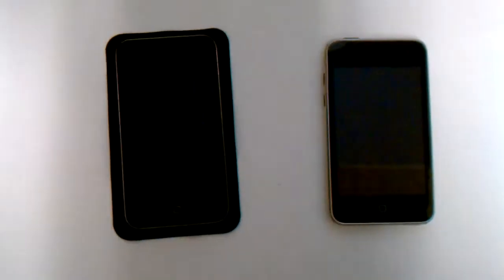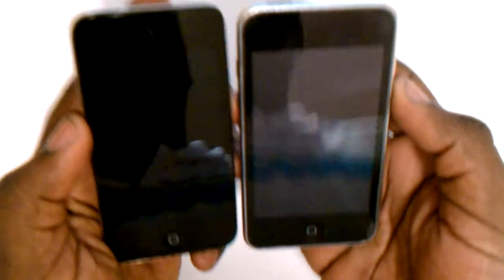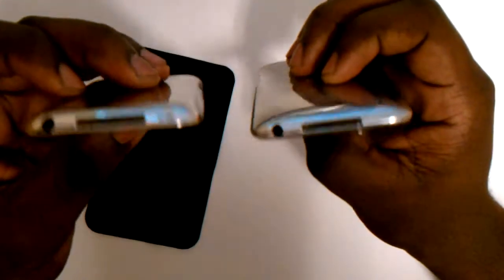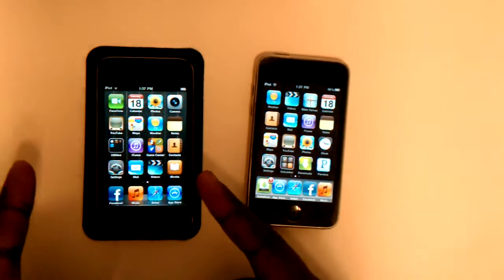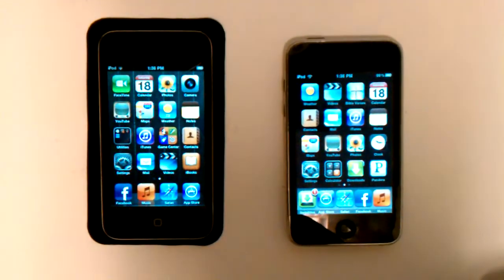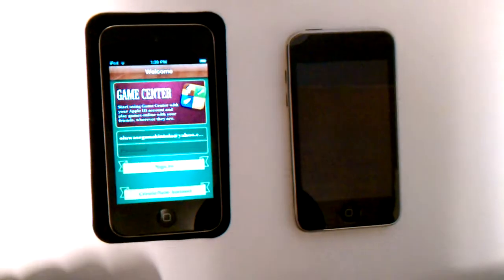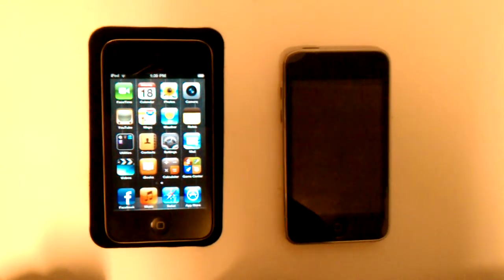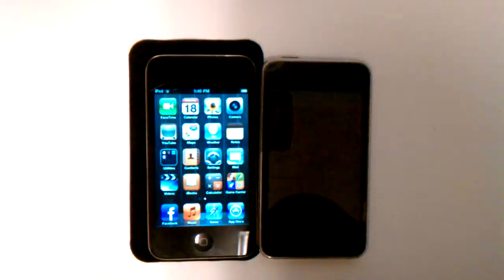IPod Touch 4/2G comparison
Comparison between the 4th gen iPod Touch and the 2nd gen iPod Touch. More to come